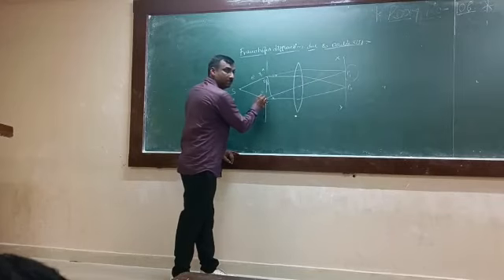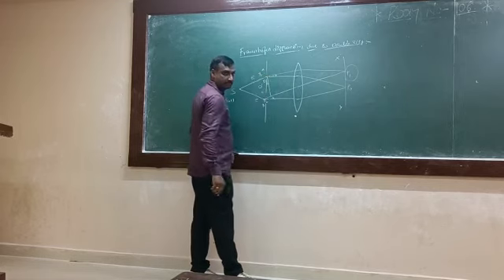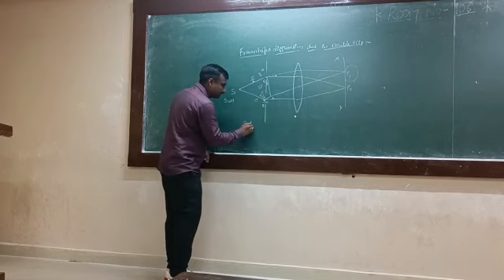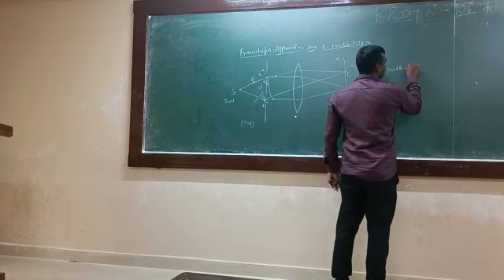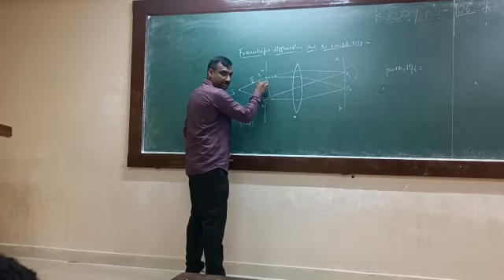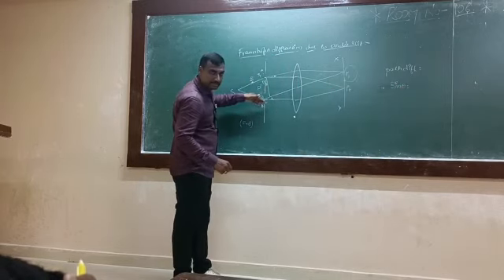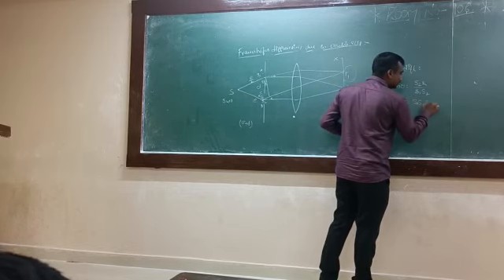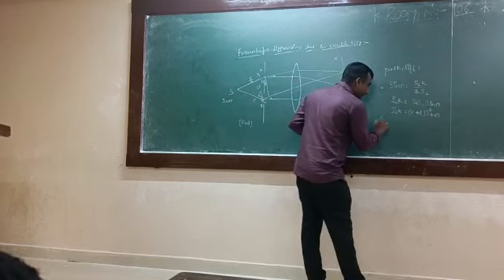k1 AID-2 Physics class by murali sir on 26-4-2023